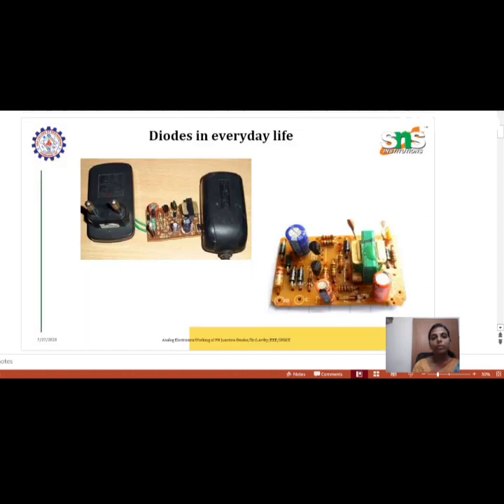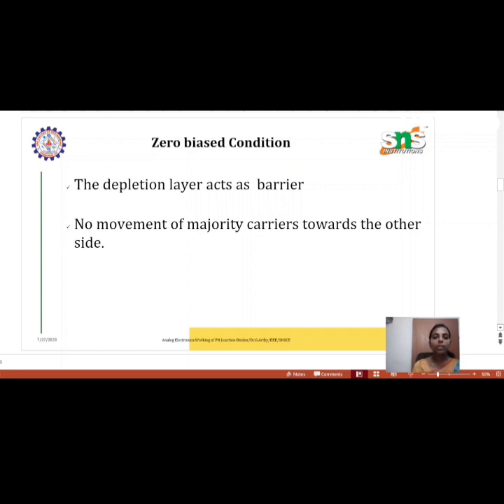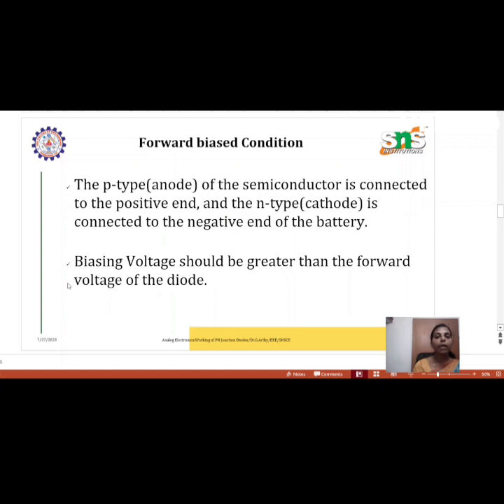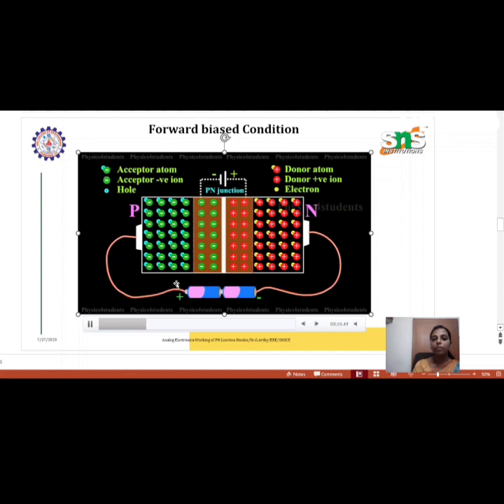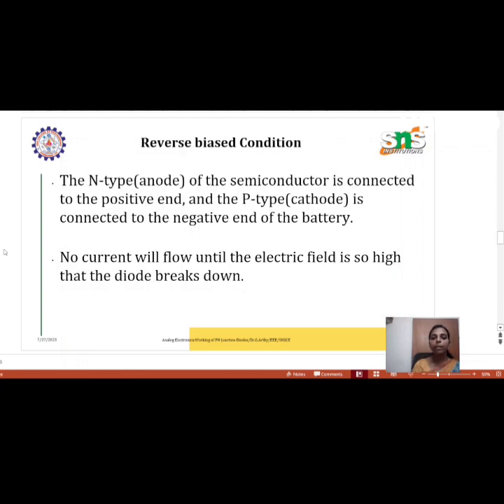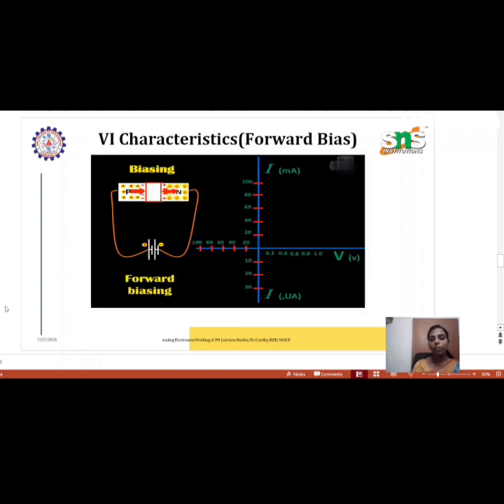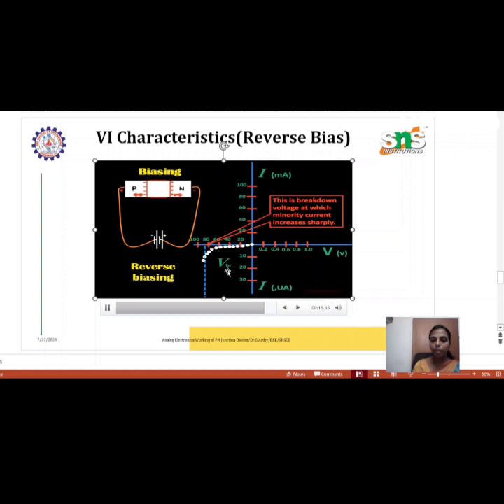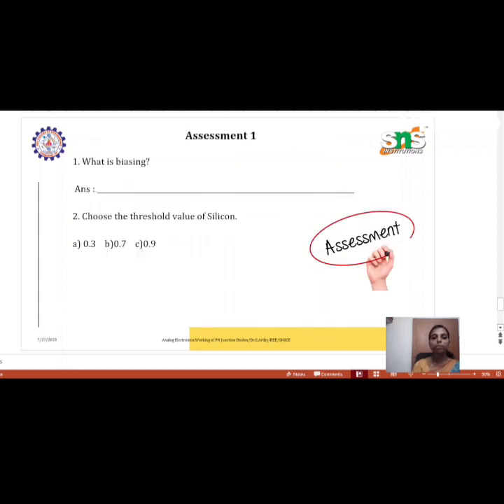Dr.G.Arthy | Analog Electronics:Working of PN Junction | SNS Institutions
This video explains the working of PN Junction diode. The constuction and working principle was well explained with animated videos. It also gives a brief explanation about the Forward bias and reverse bias characteristics.